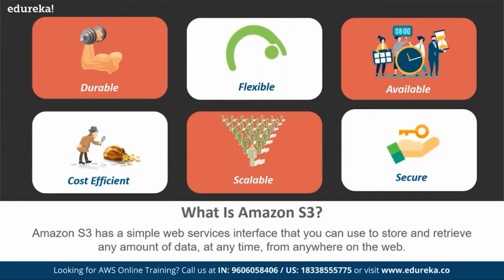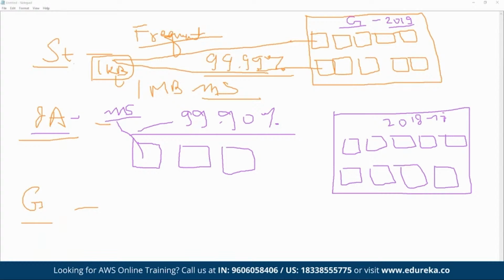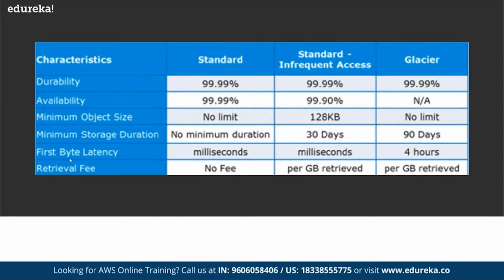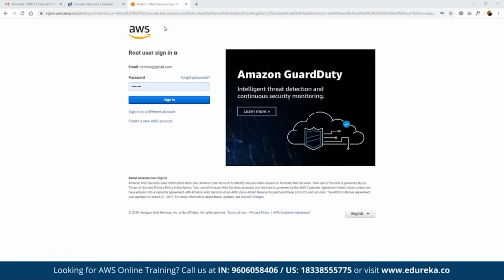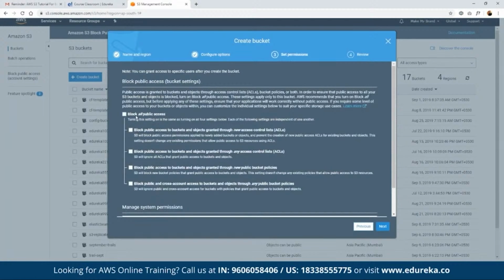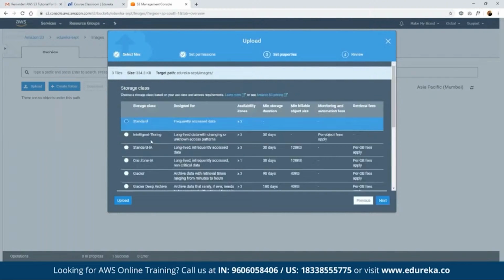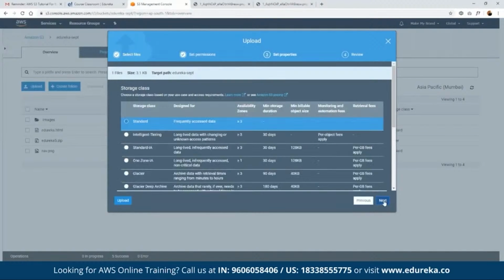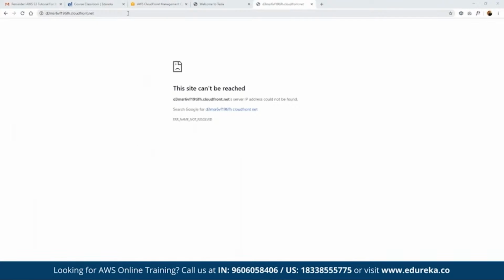AWS S3 Tutorial for beginners | AWS Training | Edureka | AWS Rewind - 3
This Edureka Introduction to Amazon S3 video will give you exposure to AWS's Storage service called S3 buckets.

1. This is a 5 Weeks Instructor led Online Course, 30 hours of assignment and 20 hours of project work.

2. We have a 24x7 One-on-One LIVE Technical Support to help you with any problems you might face or any clarifications you may require during the course.

3. At the end of the training you will be working on a real time project for which we will provide you a Grade and a Verifiable Certificate!